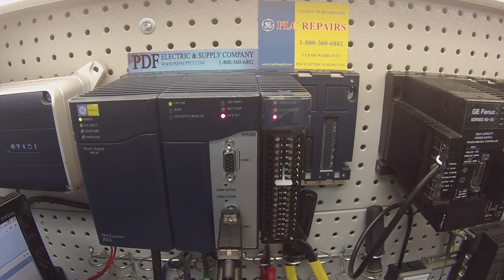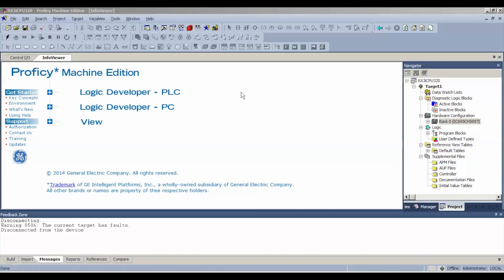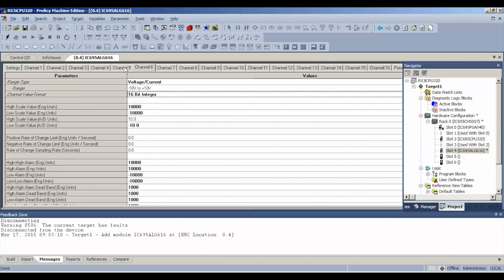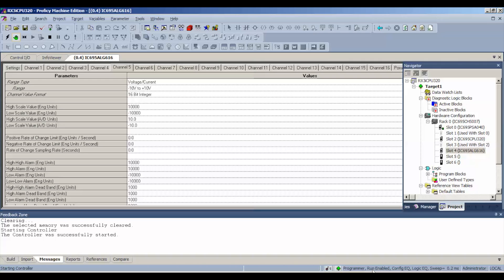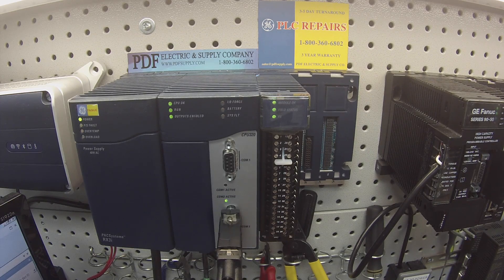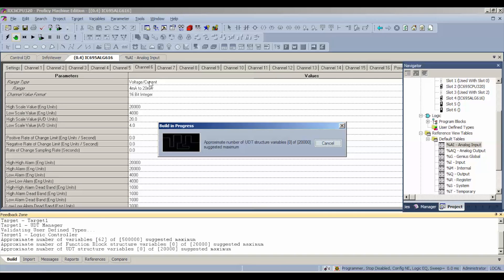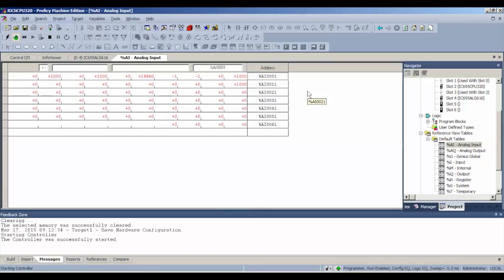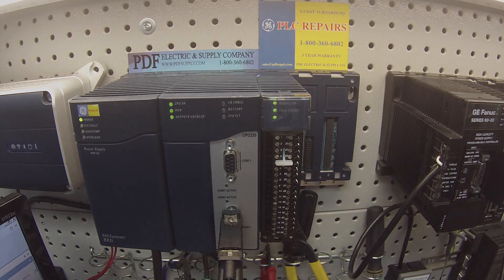How-To Troubleshoot: IC695ALG616 (Analog Module) - GE IP Proficy Machine Edition Tutorial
This video is a tutorial on how to test the IC695ALG616 Analog Module (Rx3i PACSystem)

IC695ALG616 - GE Fanuc PLC RX3i PacSystem
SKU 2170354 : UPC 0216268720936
[Analog Input Module,16 / 8 Channel Voltage / Current: IC695ALG616]

- Non-Isolated Differential Analog Voltage/Current Input module -IC695ALG616, shown at left, provides 16 single-ended or 8 differential input channels.
- Analog input channels can be configured for these ranges:
   * Current: 0 to 20mA, 4 to 20mA, +/- 20mA
   * Voltage: +/- 10V, 0 to 10V, +/- 5V, 0 to 5V, 1 to 5V.
- This module can be used with a:
   * Box-style (IC694TBB032),
   * Extended Box-style (IC694TBB132),
   * Spring-style (IC694TBS032), or
   * Extended Spring-style (IC694TBS132) terminal Block.
- Extended terminal blocks provide the extra shroud depth needed for shielded wiring.
- Terminal Blocks are ordered separately.
- These modules must be located in an RX3i Universal Backplane. They require an RX3i CPU with firmware version 3.0 or later.
***Machine Edition Version 5.0 SP3 Logic Developer-PLC or later must be used for configuration.

- Module Features
   ‣ High alarm, low alarm, high-high alarm, low-low alarm detection and reporting selectable per channel
   ‣ Module fault reporting
   ‣ Supports diagnostic point fault contacts in the logic program
   ‣ Flash memory for future upgrades
   ‣ Positive and negative Rate of Change Alarms
   ‣ Autocalibration at startup
   ‣ Configurable interrupts for channel alarms and faults
   ‣ Terminal Block insertion or removal detection
   ‣ Completely software-configurable, no module jumpers to set
   ‣ Full autocalibration
   ‣ On-board error-checking
   ‣ Open-circuit detection for all voltage and 4-20mA inputs
   ‣ Configurable scaling and offsets per channel

Revisions: A , B , C , CA , D , E , F , G , H , I , J , K , L , LT , M , N , O , P , Q , R , S , T , U , V , W , X , Y , Z